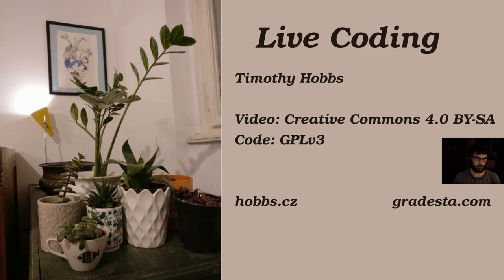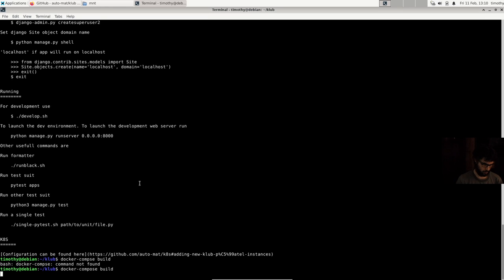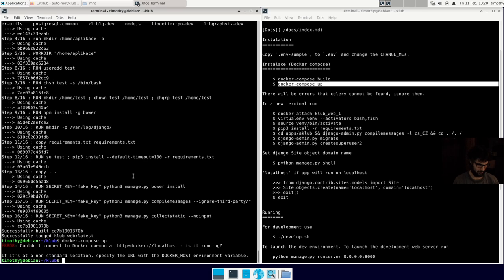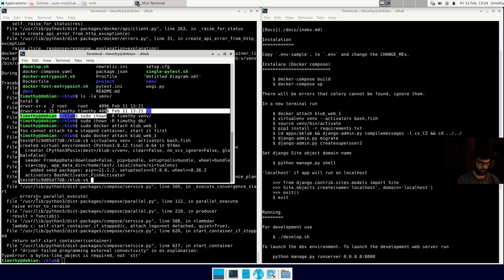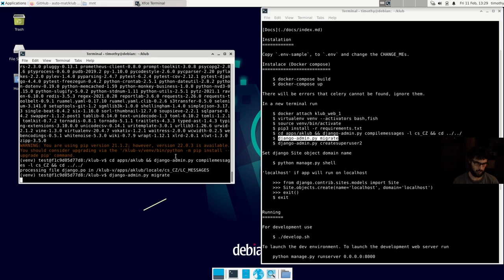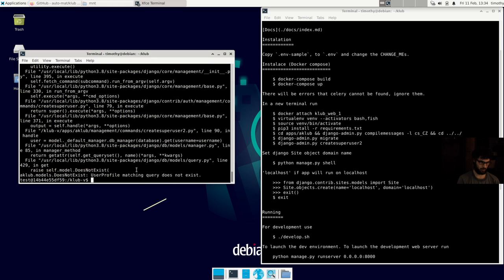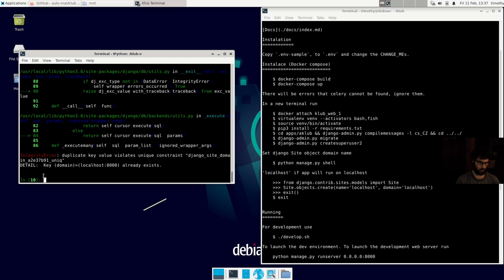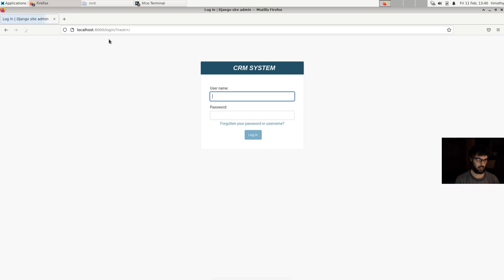Setting up klub přatel (11.2.2022)